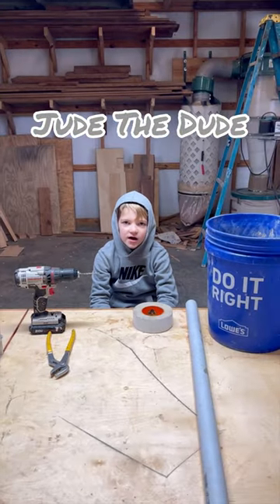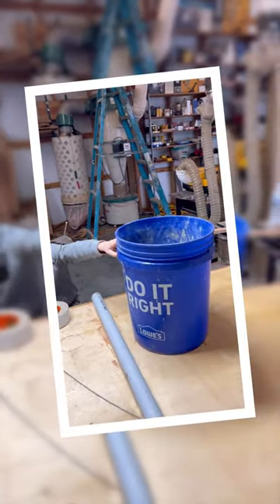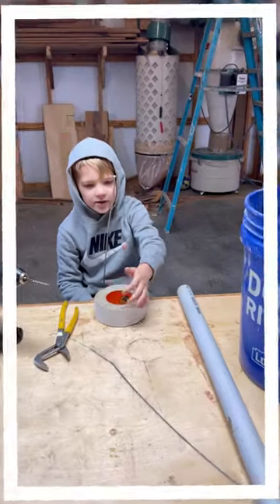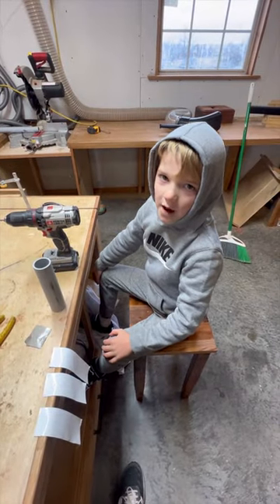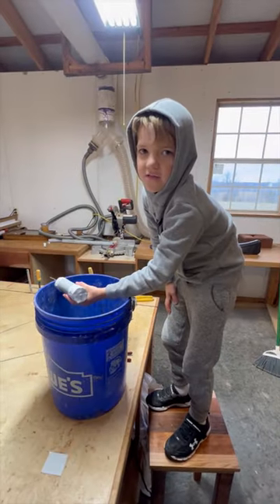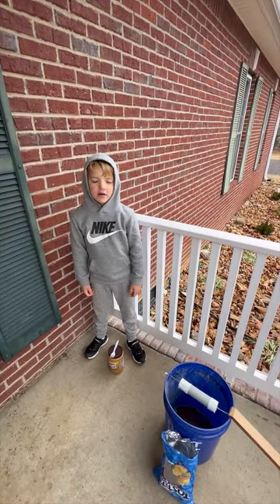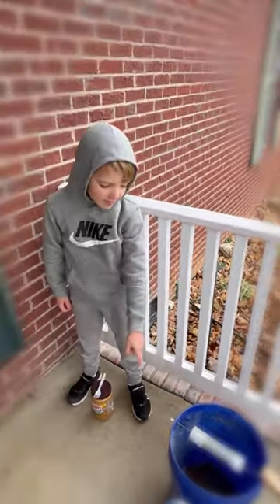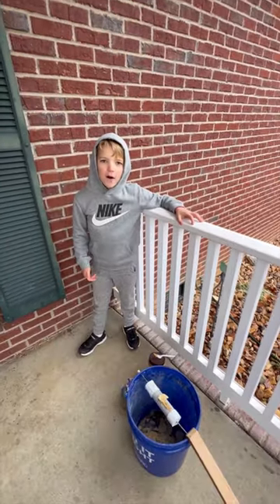Famous mouse bucket trap!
This is how to make a fail proof bucket trap for practically free! The top secret is demonstrated in this video! Paste wax on the wire. Don’t believe me, stop wasting your time and money on over priced traps and do this instead! The results won’t leave you down in the dumps! Jude vs the mouse!